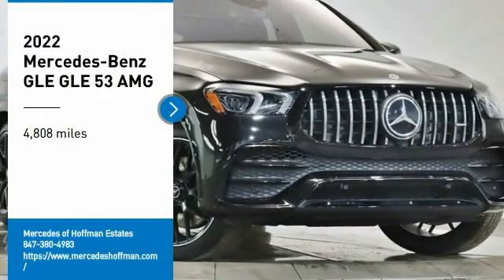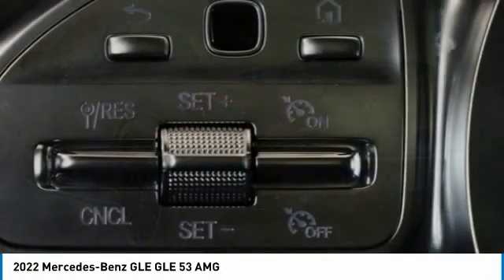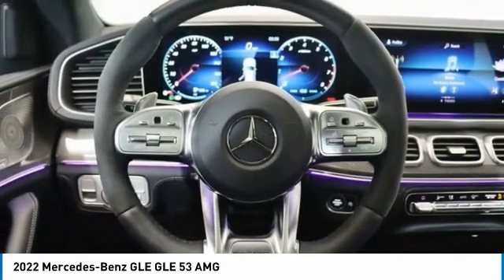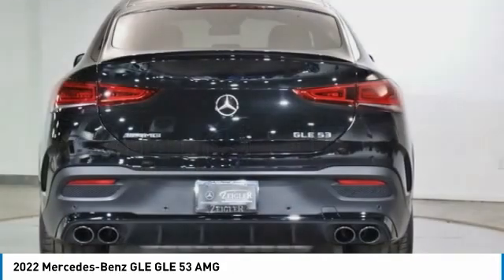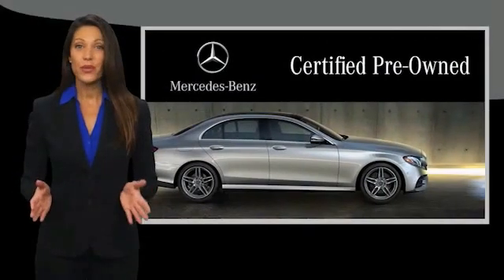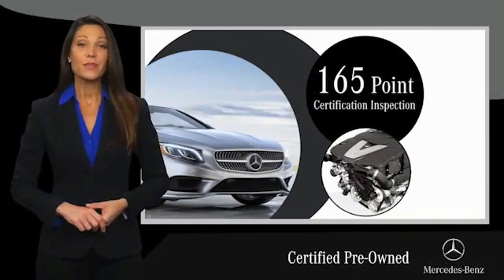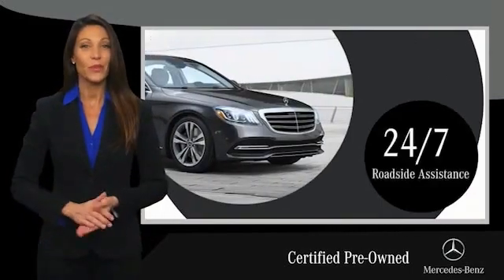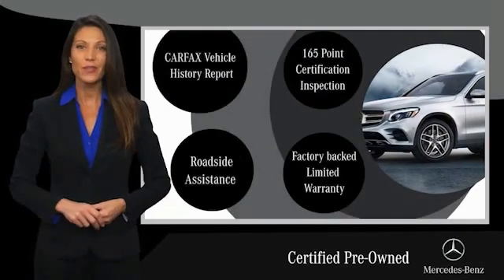2022 Mercedes-Benz GLE PM3354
2022 Mercedes-Benz GLE GLE 53 AMG

MERCEDES-BENZ CERTIFIED w/ 5 YEAR UNLIMITED MILE WARRANTY from the original in-service date! A-SERVICE COMPLETE! ALIGNMENT PERFORMED! LOADED! 22 INCH FORGED MATTE BLACK WHEELS $3,350! BLACK NAPPA LEATHER $2,990! AMG PERFORMANCE EXHAUST $1,250! AMG PERFORMANCE STEERING WHEEL IN NAPPA/MICRO FIBER $500! MULTI-CONTOUR FRONT SEATS w/ MASSAGE $1,100! WARMTH & COMFORT PKG $1,050! ACOUSTIC COMFORT PKG $1,100! NIGHT PKG $750! PARKING ASSISTANCE PKG $500! HEATED/VENTILATED FRONT SEATS $450! HEATED STEERING WHEEL $250! ILLUMINATED BRUSED ALUMINUM RUNNING BOARDS $650! SOFT CLOSE DOORS $550! METAL WEAVE TRIM $600! MB-Tex UPPER DASH & DOOR TRIM $350! HEATED/COOLED FRONT CUPHOLDERS $180! SURROUND VIEW CAMERA! FRONT HEATED ARMRESTS! RAPID HEATED FRONT SEATS! SUPER CLEAN! CLEAN CARFAX/ONE ONWER! THIS IS THE ONE! Certified. Obsidian Black 2022 Mercedes-Benz GLE GLE 53 AMG 4MATIC 4MATIC 9-Speed Automatic 3.0L I6 Turbo Heated & Ventilated Power Front Seats w/Driver Memory.brbrRecent Arrival! Odometer is 766 miles below market average!brbrMercedes-Benz Certified Pre-Owned Details:brbr  * Limited Warranty: 12 Month/Unlimited Mile beginning after new car warranty expires or from certified purchase datebr  * Transferable Warrantybr  * 165+ Point Inspectionbr  * Includes Trip Interruption Reimbursement and 7 days/500 miles Exchange Privilegebr  * Warranty Deductible: $0br  * Roadside Assistancebr  * Vehicle HistorybrbrbrThe value of used vehicles varies with mileage, usage and condition. Book values should be considered estimates only.